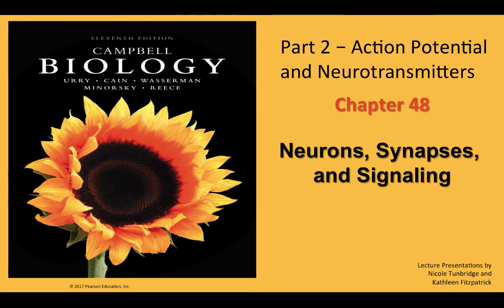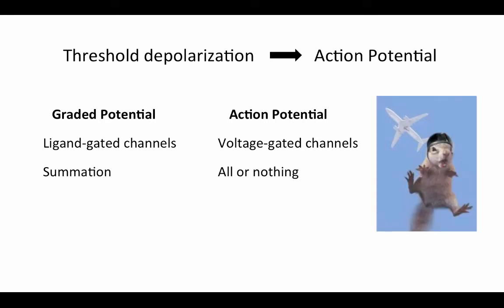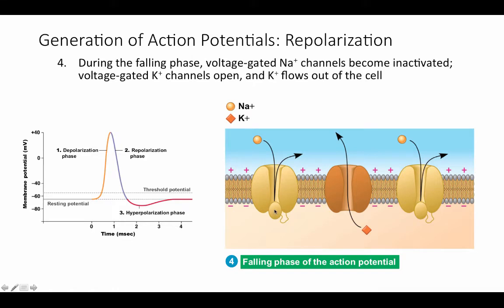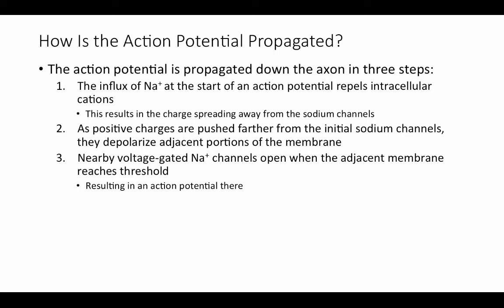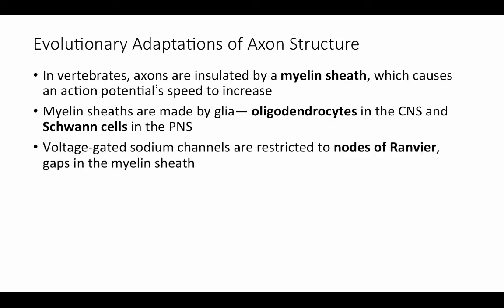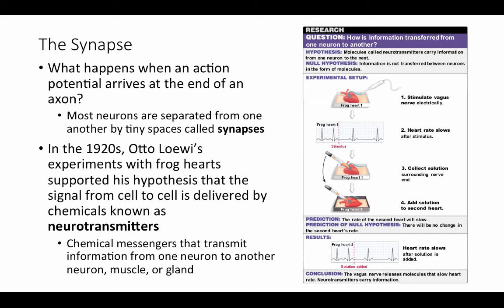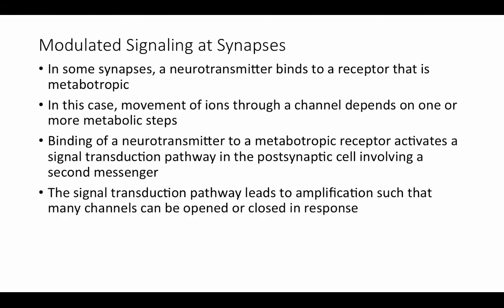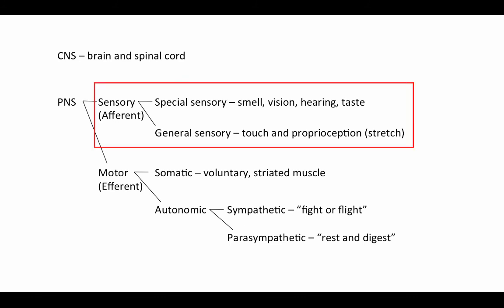BCOR011WL Chpt 48 - Action Potential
Table of Contents:

03:45 - Threshold depolarization              Action Potential
24:01 - The Synapse
26:30 - Synapse Structure and Neurotransmitter Release
26:43 - Synapse Structure and Neurotransmitter Release
28:53 -
33:21 - Amino Acids